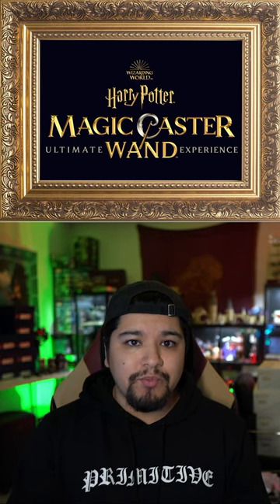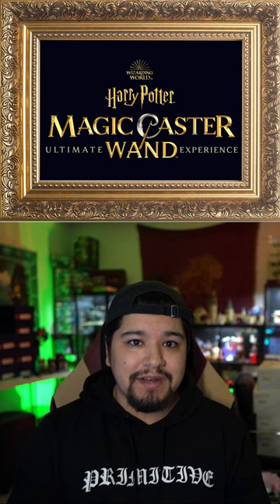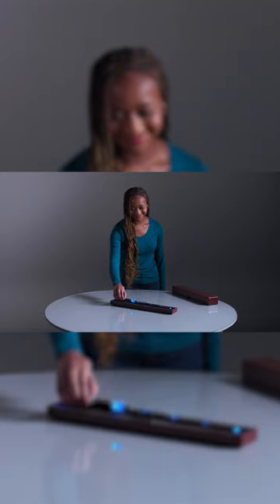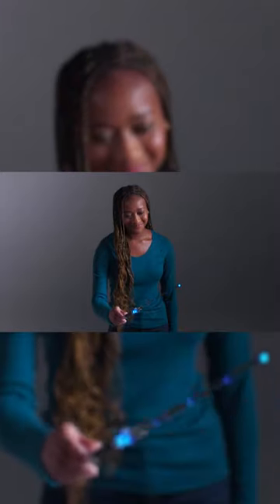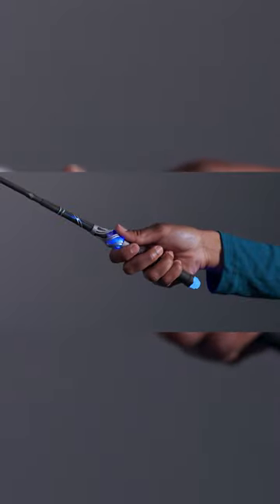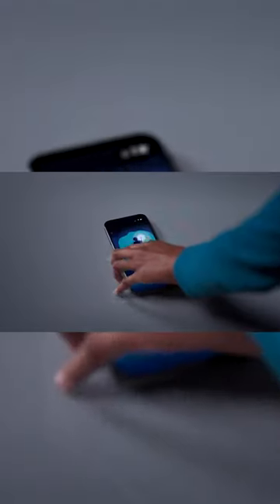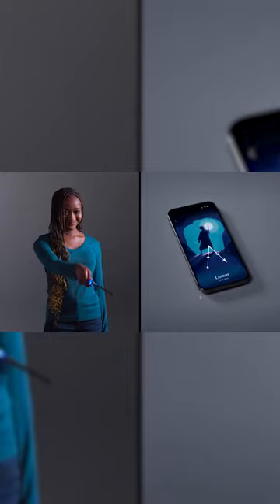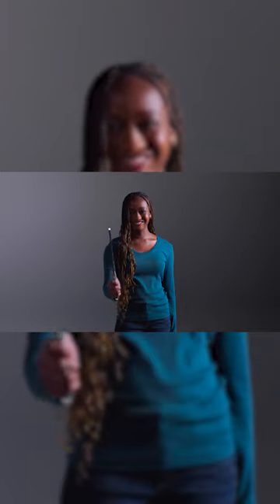NEW VIDEOS of the Magic Caster Wand!